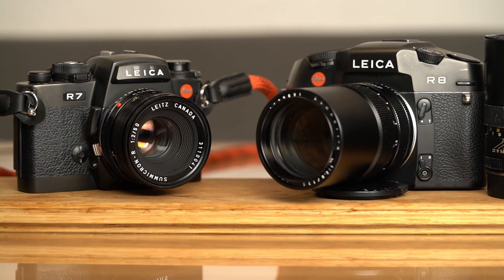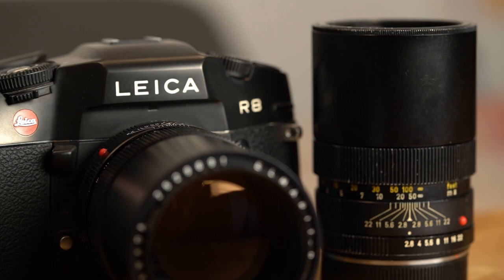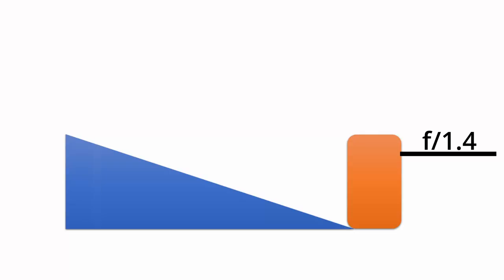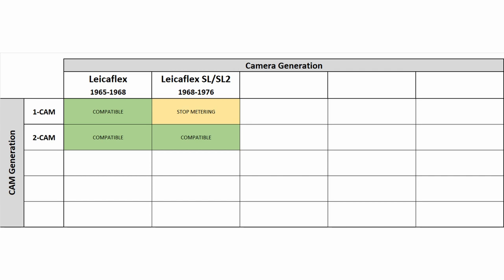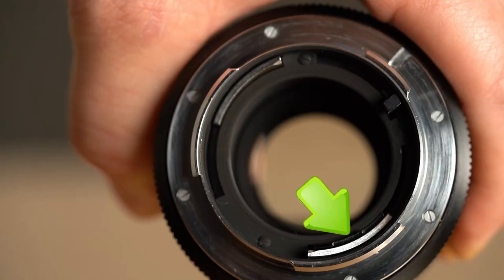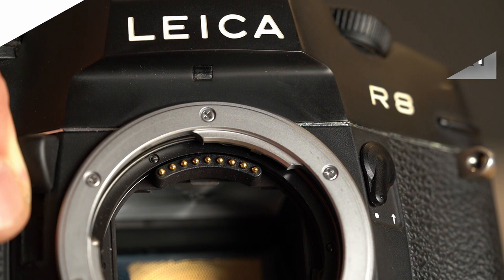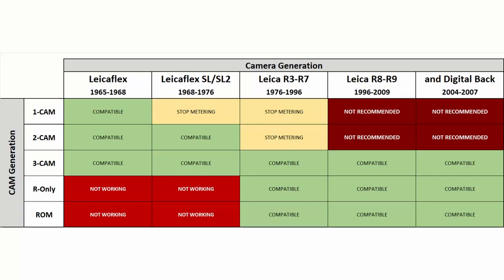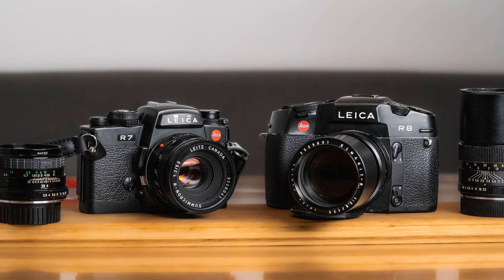Everything you need to know about the LEICA R-MOUNT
Hi everyone, :)

In Preparation for another video, coming in the future, i stumbled acros a Problem with a Leica R Mount Camera and a Leica R Mount Lens.

During the research I came to a somehow confusing situation of different generations of cameras and lenses and with those also with different mechanical or electrical interfaces.

After summing up, what was already online on several sides, I decided to make a video and hopefully brought it to you in short form. :)